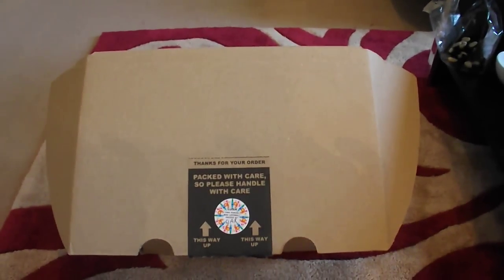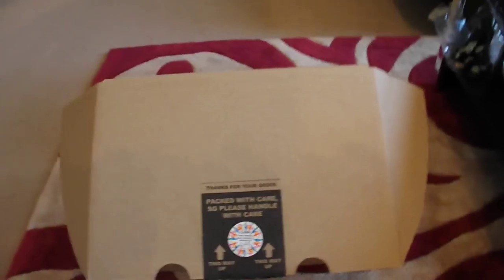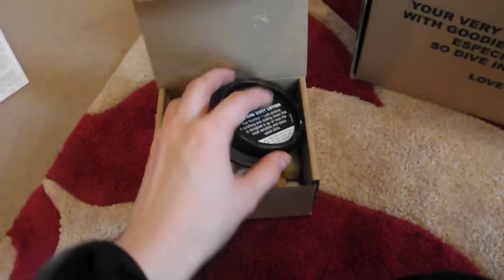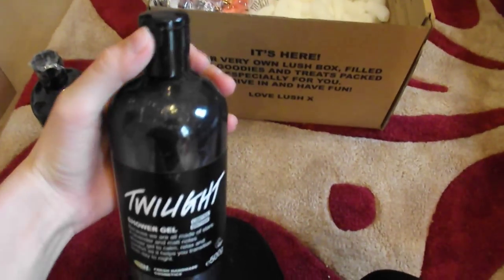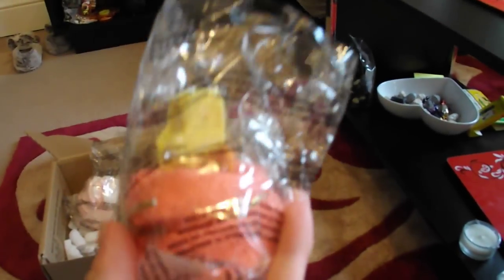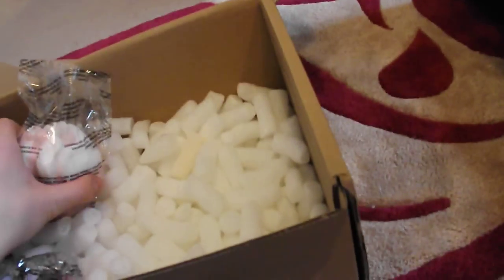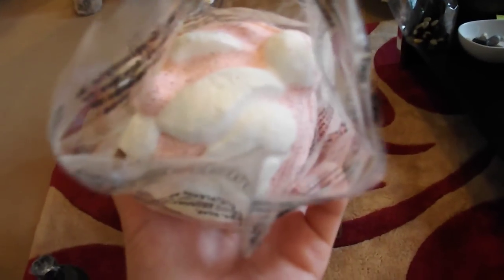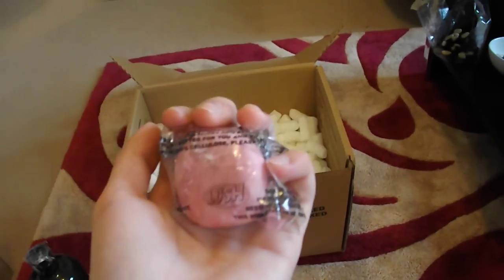How to save money at Lush!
This is the link for part 2 of my haul.
Lush Christmas sale , Everything Half Price!!! :) This is the first order which is quite small. I had to make 2 videos because the first video I've made, got deleted. So you can see how the winter wonderland looked like on the main photo.
Part 2 will be a huge CHristmas order so keep on checking my videos:)